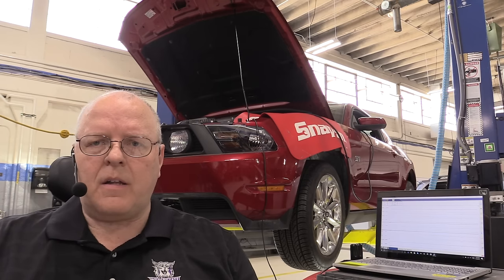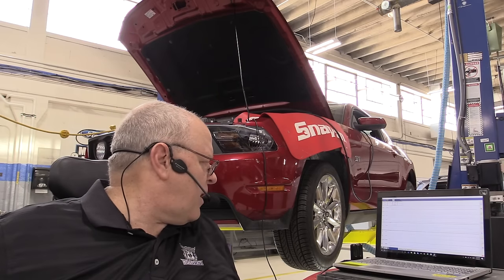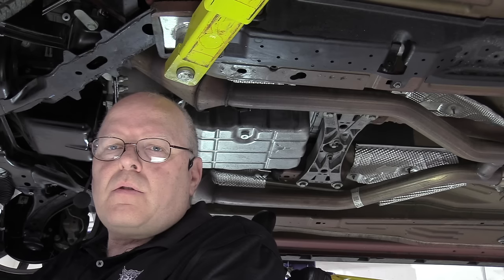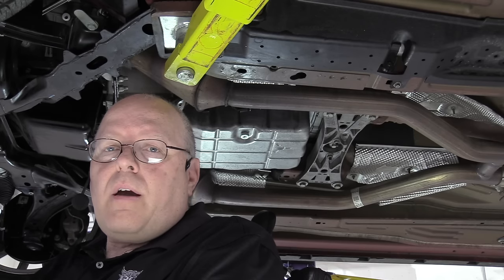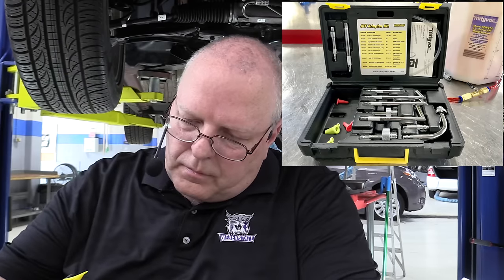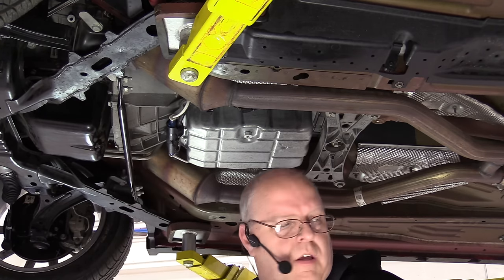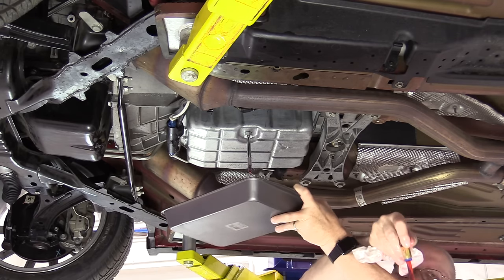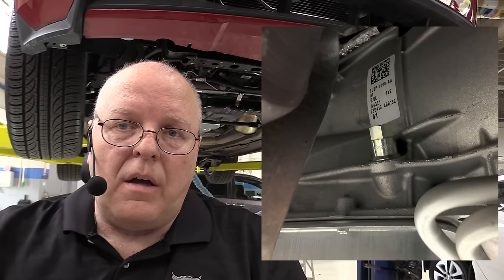Ford Mustang Auto Trans Fluid Level Check - No Dipstick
See how to check the fluid level on the Ford 5R55S 5- Speed Automatic Transmission without a dipstick.

TIMELINE
0:00 Start
0:07 Introduction
0:36 The standpipe type drain plug and fluid level check tube
1:34 Use the proper Ford fluid for your transmission
1:42 Using a scan tool to measure transmission fluid temperature
2:00 The fluid temperature specification = 80-12 degrees F (27-49 C)
2:15 Other conditions required for proper fluid level checking
2:33 Performing the fluid level check on the vehicle
2:45 The transmission oil pan and drain and fluid level check plug
4:50 Removing the fluid level check plug
5:28 We need to add fluid to the transmission
6:18 The Ford special service tool needed to add fluid to the transmission
7:55 Connecting the tool and adding fluid to the transmission
9:20 Checking the level and adding more fluid again
10:11 Checking the level again - We have a slow drip
10:43 Installing the fluid level check plug
11:15 Verifying proper fluid temperature
11:20 Video Summary
11:48 The Ford 6R80 Transmission mini-dipstick

TOOLS NEEDED:
The ATF pump shown in the video is the Mityvac MV6412 ATF Refill System. It can be found on Amazon.com for around $250.

ABOUT US:
Weber State University (WSU) - Department of Automotive Technology - Ardell Brown Technology Wing - Transmission Lab. This episode covers the fluid level checking procedure for the 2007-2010 Ford Mustang and any other 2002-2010 Ford or Lincoln with the 5R55S 5- Speed Automatic Transmission without a dipstick.

This procedure is taught as part of our 2-year associated degree program. For more information on the Weber Automotive program,

COMMENTARY:
As an automotive professor, I hear from a lot of people and students who have a negative reaction to this video and wonder why they took away the dipstick. Think about this: if a dipstick is so easy to use, you should be able to answer all of the following questions:
1. At what temperature is the "cold" mark accurate?
2. At what temperature is the "hot" mark accurate?
3. What temperature does the dipstick even refer to? Outside air? Coolant temperature? Transmission fluid temperature?
4. How will you measure that temperature?
5. If the fluid is within the cold mark area marks when it is "cold", is the fluid level okay?
6. if you live in a cold climate area like Alaska, is the "cold" level accurate there? What if you lived in a hot climate area like Central America, is their "cold" mark accurate?

If you cannot answer all of the previous questions, should you be using a dipstick?

Toyota, Chevrolet, Chrysler, BMW, Mercedes, etc. all do the same thing. This is not just a Ford thing.

QUESTIONS FOR TEACHERS:
1. Does the vehicle need to be parked on a level surface or an inclined surface?
2. Does the engine need to be running during the fluid level checking procedure?
3. If the engine must be running, at what engine rpm should the fluid level be checked?
4. If the engine must be running at a specified rpm, how will you verify the proper rpm?
5. If the engine must be off, are there any conditions that must be met before checking the fluid level?
6. Are there any procedures or conditions that must be done/met before checking the fluid level?
7. Does the transmission cooler have a bypass valve? If so, how does it affect the ATF fluid level?
8. At what temperature range should the fluid level be checked?
9. What temperature is being referred to in the previous question? Outside air? Coolant temperature? Transmission fluid temperature?
10. How should you measure that temperature?